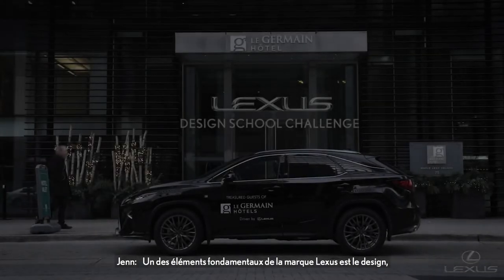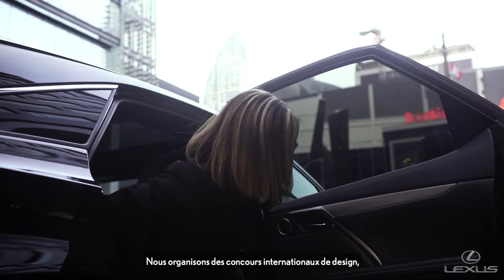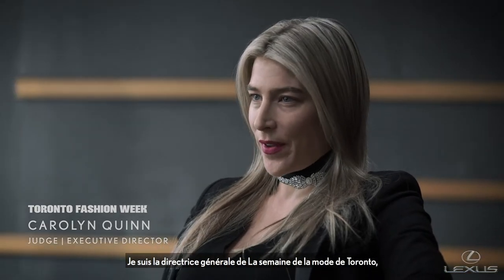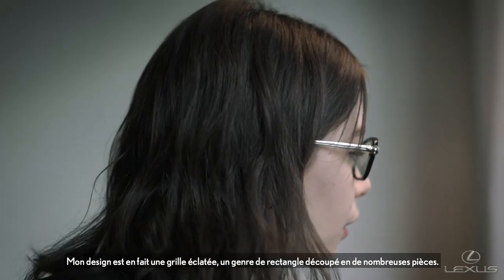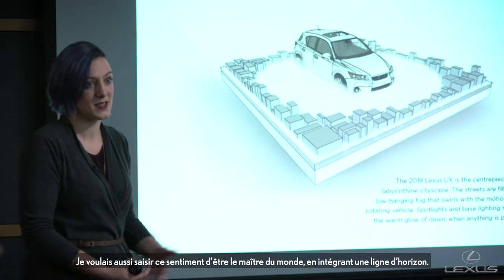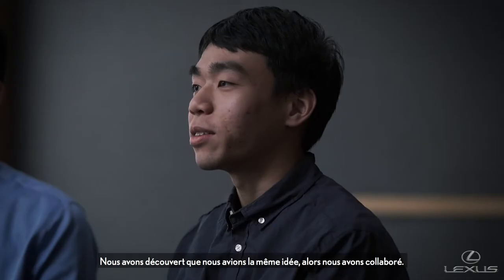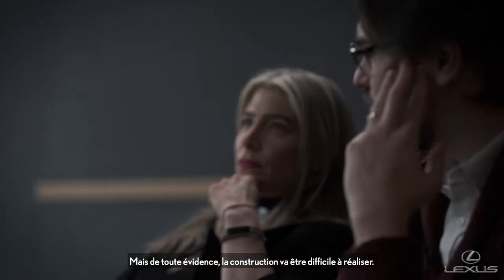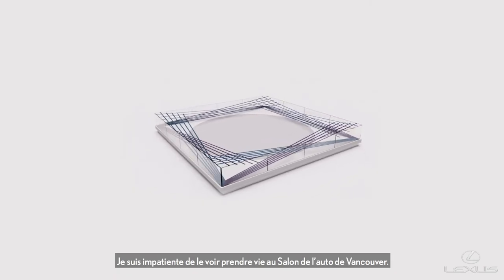Lexus Design School Challenge- FR